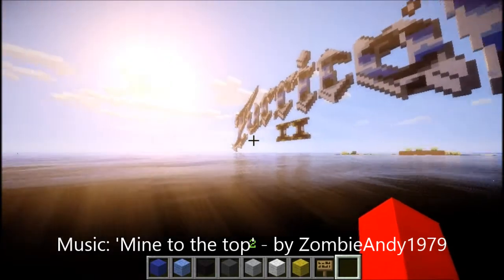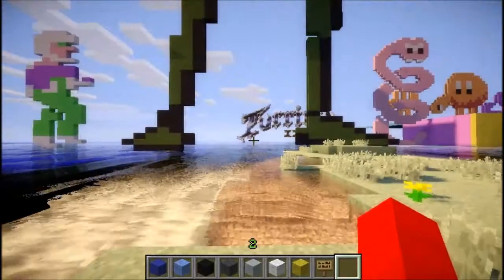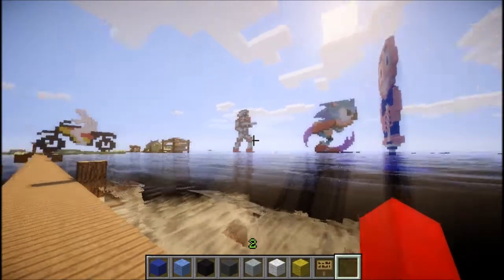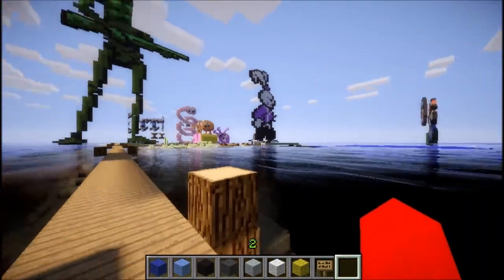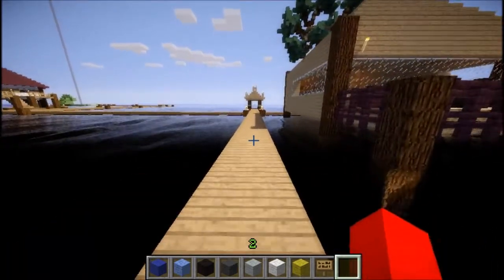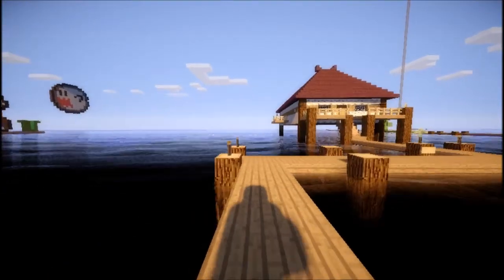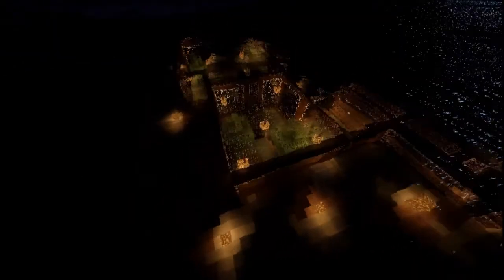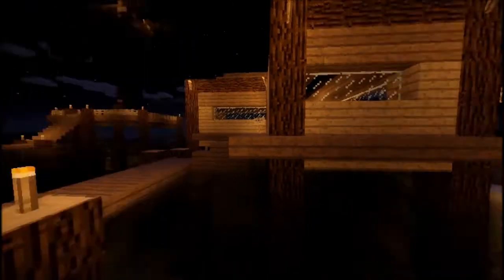Fantsy Pantsy (shader) Turrican II (C64) Pixel Art (Minecraft)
I created the Turrican II C64 logo in Minecraft, as was suggested by Polaventris and while doing so he showed me the use of mods for Minecraft and it is the first time I ventured into minecraft modding (client side that is). I put it off for a long time as I quite like the look of vanilla Minecraft.

But when Juho showed me a screenshot of his setup I knew I just had to go give it a shot as well.
- I use Magiclauncer to have various setups and quickly change between a modded version of MC and the stock version without having to do any manual things

- Then I added OptiFine_1.4.6_HD_U_D5.zip and ShadersMod-mc1.4.6-ofuD5-1.43.zip in the setup and made a fancy pantsy Minecraft config
- Shaders I added (have to select those from within the MC program) with the shader files added to the shaders folder in the minecraft directory in the home folder are:
Zeekes V10 RC7 Settings 1.0.zip
Zeekes Shaders 1.4.zip
V3_preview.zip
Sildurs intel shaders T7.4.zip
SUES V10 RC7 Ultra.zip

Looks beautiful but is not as smooth and fast running as stock Minecraft. But great for making MC footage showing off the creations I think.